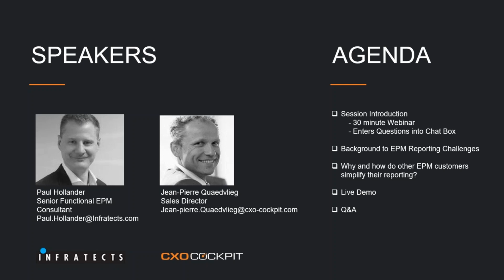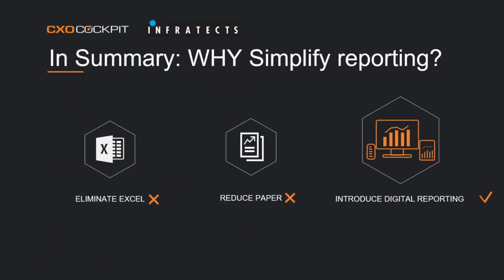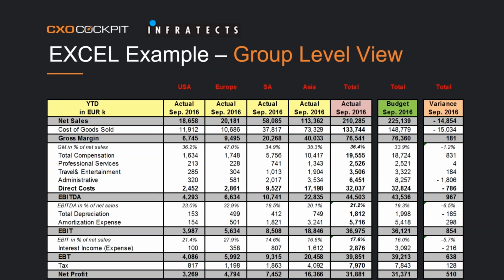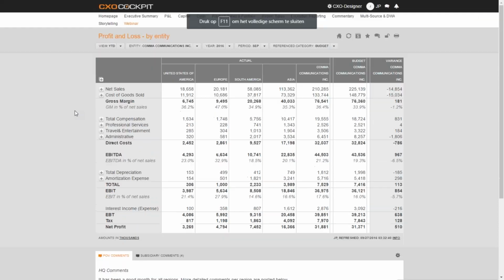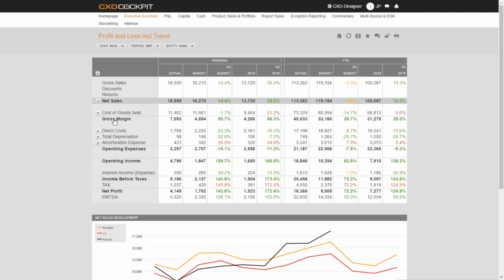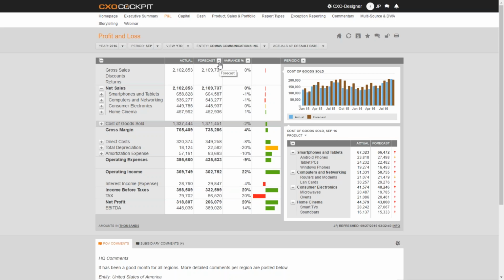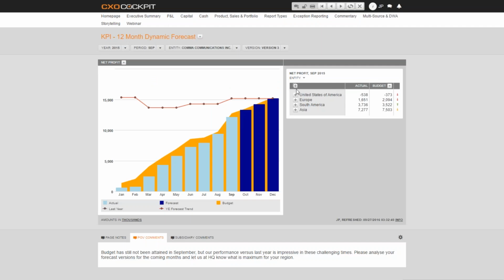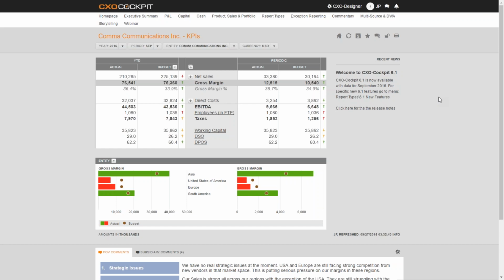Simplify your EPM Reporting Process - CXO Cockpit and Infratects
Our partner Infratects joins us for a look at how CXO-Cockpit can help simplify your EPM Reporting process.

In 30 minutes Jean-Pierre and Paul discuss why the old fashioned excel based reporting does not fare well against the expectations of CFO's.

They demonstrate the power that CXO can give to a finance team and discuss how this can not only simplify, but quicken and enhance the financial close process.